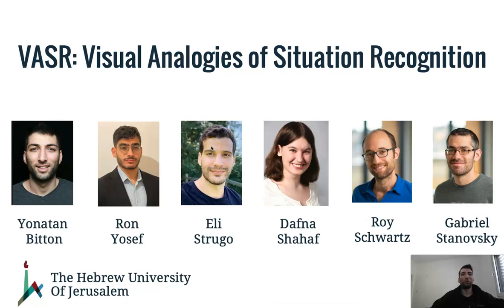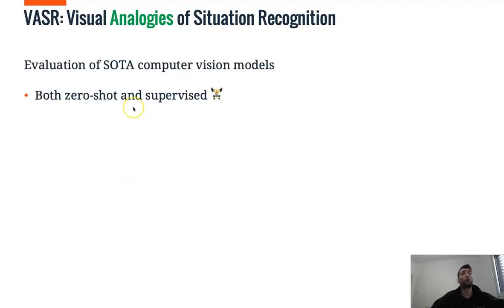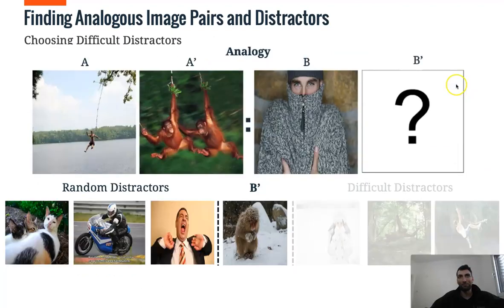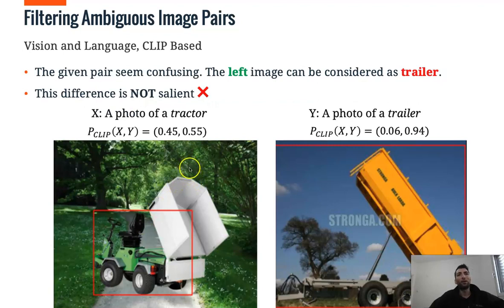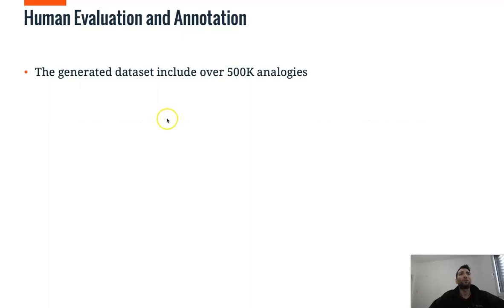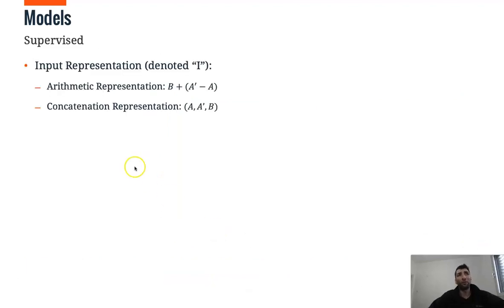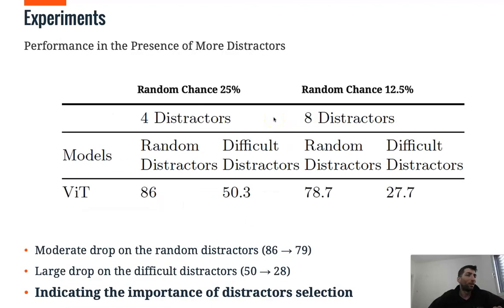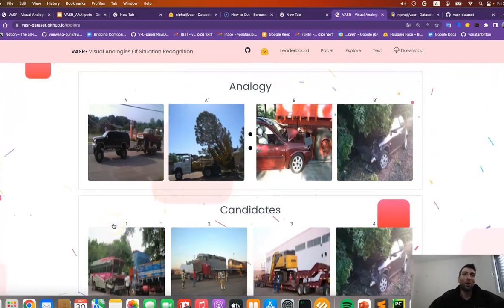AAAI 2023: VASR: Visual Analogies of Situation Recognition